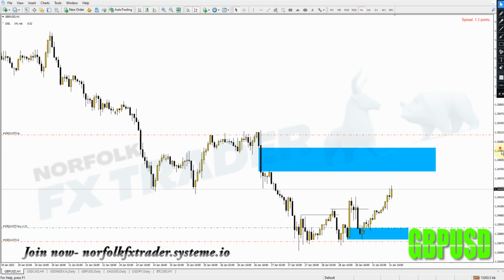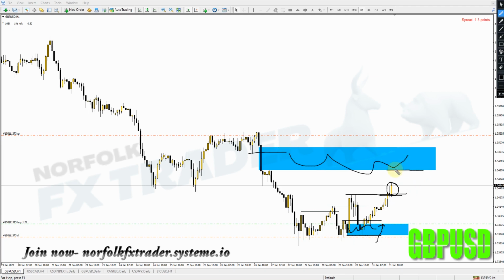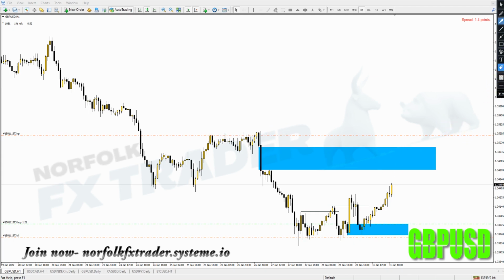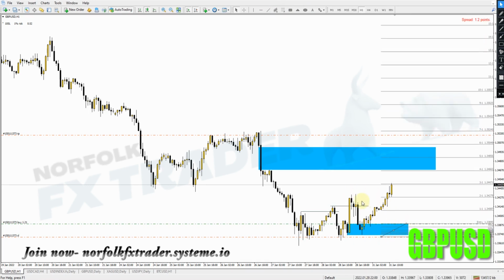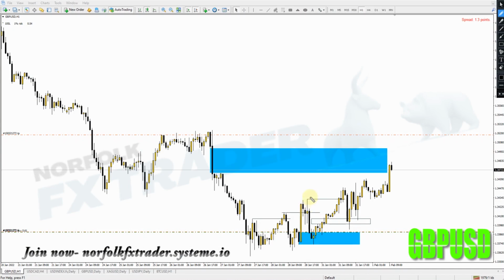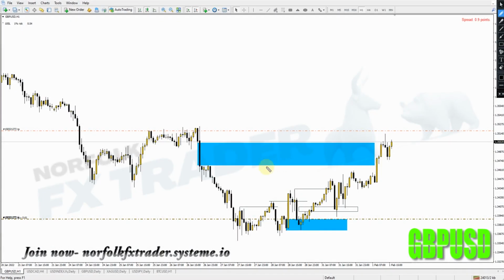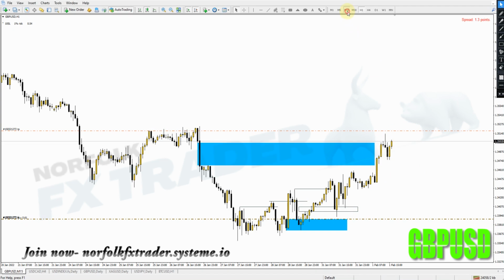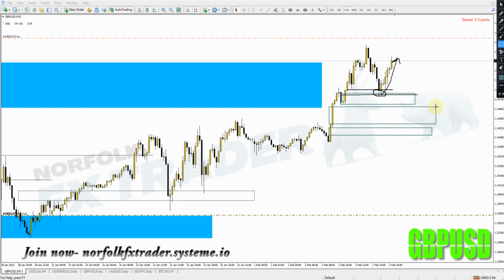Can't Win Trades Use This Strategy!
🚀 Master Trading in 90 Days – Start Now!

🚀 Profit From Your Next Trade – Join the Workshop!

Learn how to identify imbalance and order blocks in this live trade review on the GBPUSD pair-

A good understanding of how to apply and use imbalances with smart money trading and order blocks will allow you to find profitable trades just like this in today's video.

How to use order block and imbalance combination for entry and exit?  in today's video I go over imbalances in forex and how I to trade them on the live markets.

With covering a trade review on the GBPUSD and identifying imbalance with order blocks.

Just by following the correct steps you will become a master at identifying the best order block and imbalances with being able to trade it accordingly...

In today's video I go over how I trade order blocks, supply and demand with the change of character and which order blocks/supply and demand zones to use.

I share how to find an imbalance and how to see the manipulations that will form before filling a imbalance for an entry.

Using a imbalance trading strategy, will finally give you the ability to understand why the markets move as they do!

⏱️⏱️VIDEO CHAPTERS⏱️⏱️
00:00 - How to identify imbalance and order blocks
01:32 - How to apply the change of character with a break of structure
02:28 - Using imbalances for profit targets
04:20 - Reading imbalances as price creates pullbacks
06:06 - Using imbalance zones for locking in profits

Jonathan